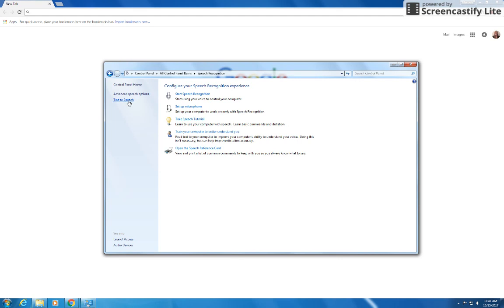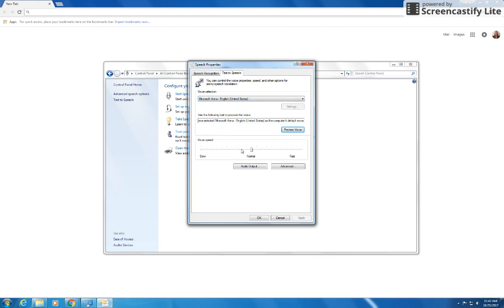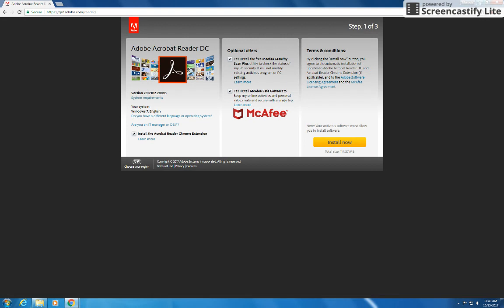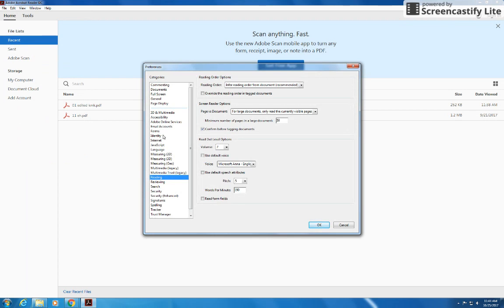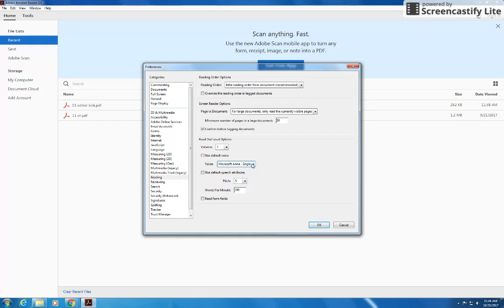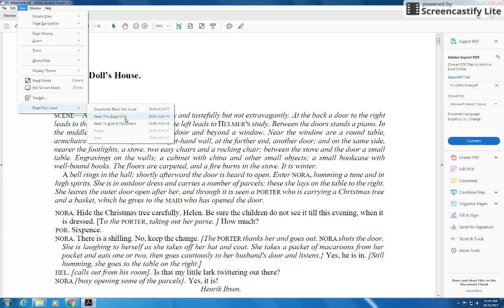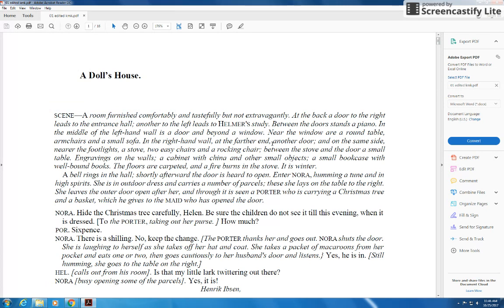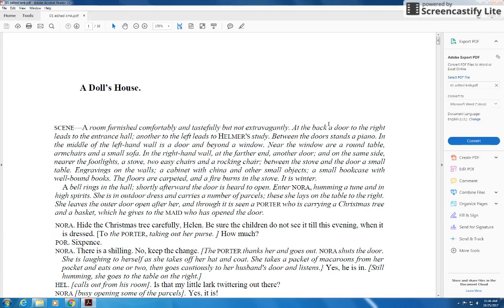How to Use Adobe Reader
Student staff from the Office of Accessibility Services shows viewers how to make PDF's or scanned documents read with Adobe Reader.